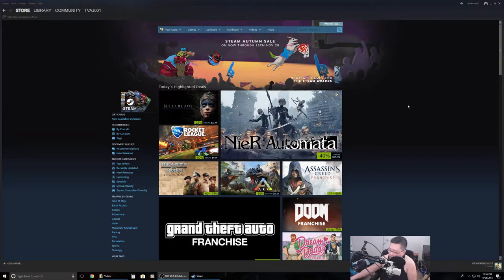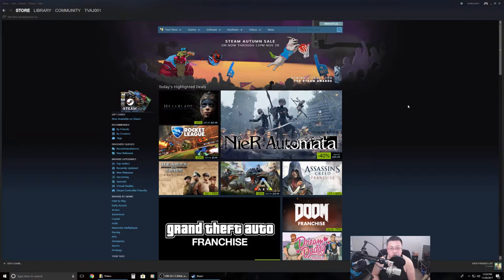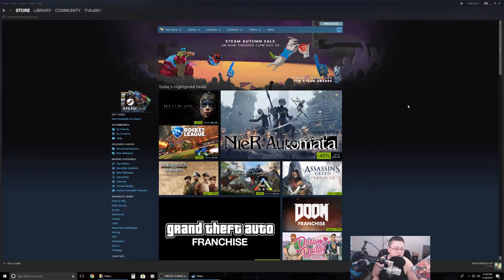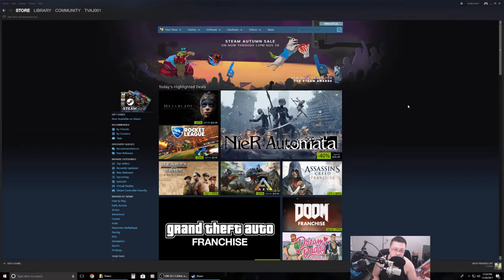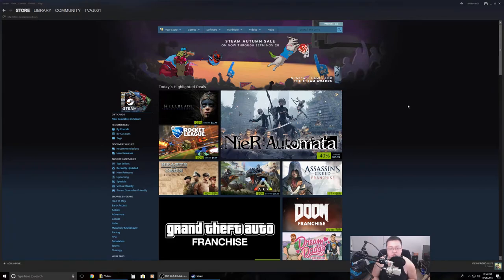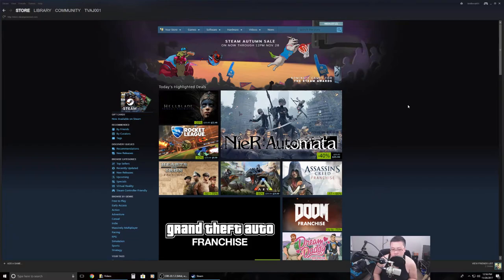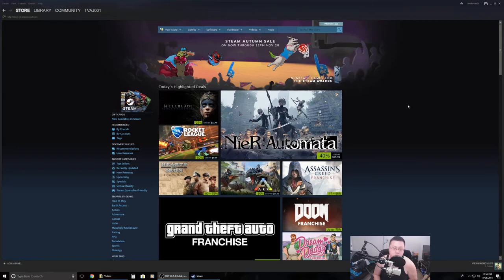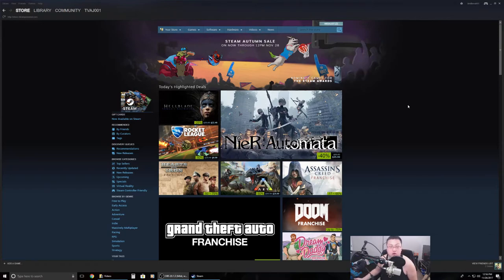[GIVEAWAY UPDATE AND COMING WEEK INFO]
Thanks for everyone for tuning to my video and channel to enter the giveaway plz follow the steps.

3. Lastly stay healthy!

~Hey everyone please do go check out my friends art page! He is currently accepting request on drawings/sketches!